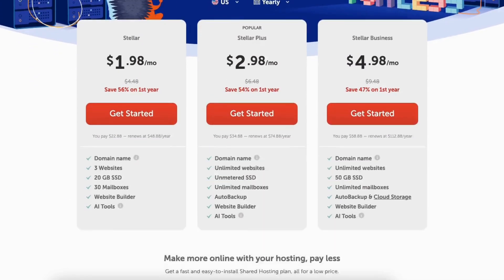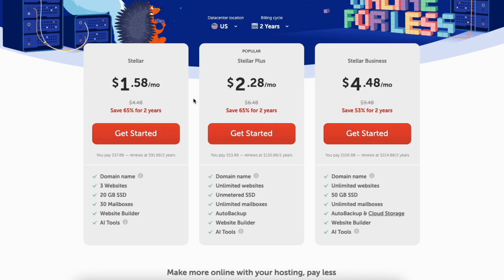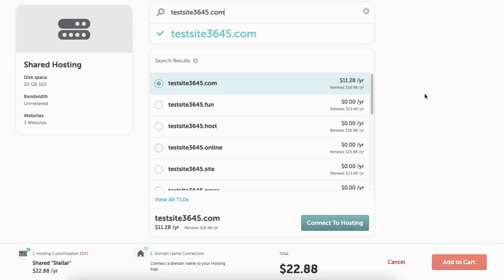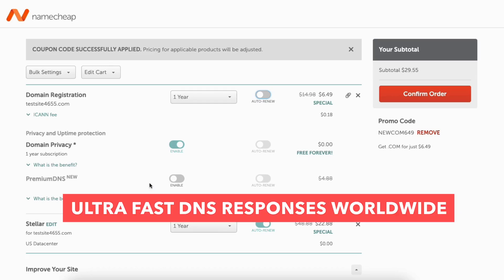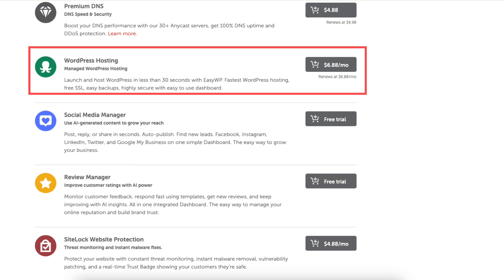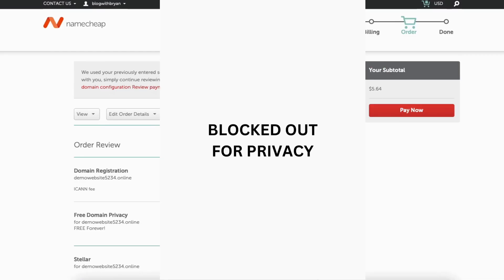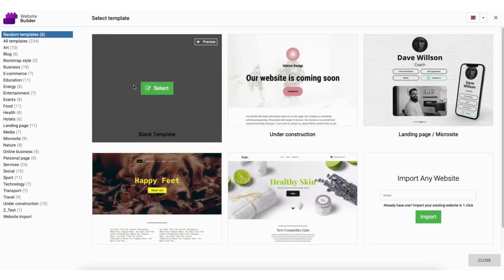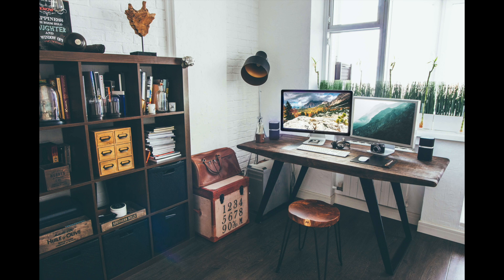How To Host A Website On Namecheap (2026) 🔥 - Hosting Tutorial!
Link to Namecheap Domain Promo: NEWCOM649

In this comprehensive Namecheap hosting tutorial, we'll walk you through the entire process of hosting a website on Namecheap. We'll explore different web hosting plans, getting a free or discounted domain, and setting up your site using professional and pre-made templates. Follow along as we demonstrate how to easily create and edit your website using Namecheap's drag-and-drop tools with the Namecheap website builder. Plus, learn about additional features like domain privacy, auto-renewal options, and various add-ons to enhance your website.

Domain Promo: NEWCOM649

Chapters:
00:00 Introduction to Hosting on Namecheap
00:58 Choosing the Right Hosting Plan
02:42 Domain Name Selection and Connection
03:39 Applying Discounts and Finalizing Purchase
07:33 Setting Up Your Namecheap Account
08:56 Navigating the Namecheap Dashboard
09:22 Using the Namecheap Website Builder
11:41 Final Steps and Conclusion